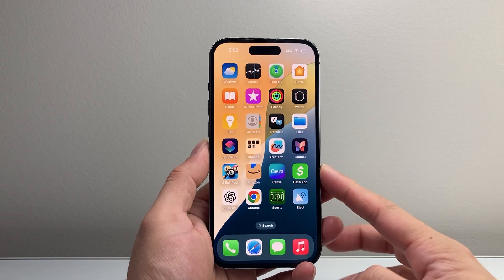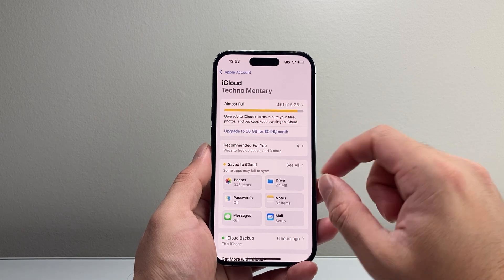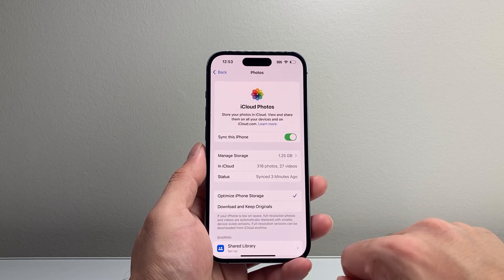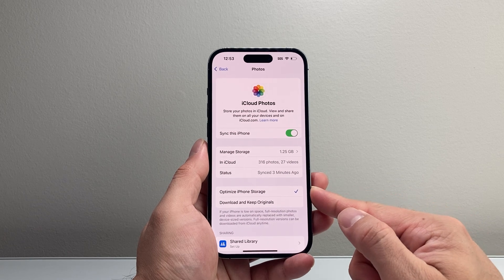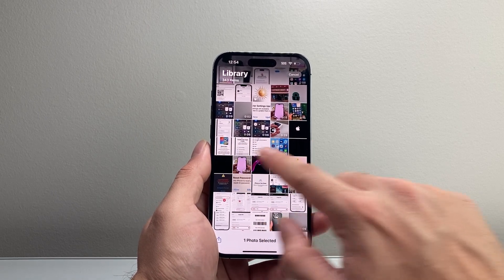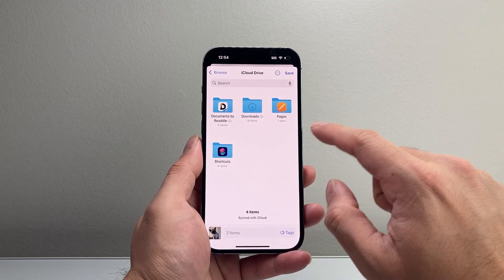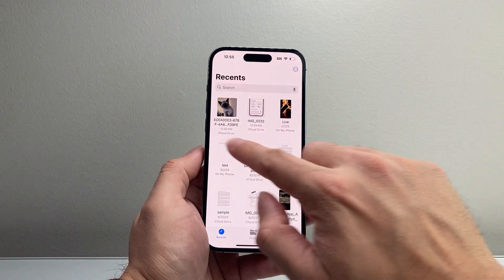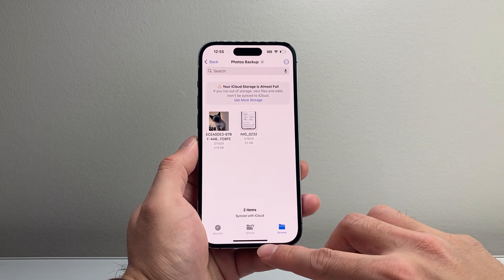How To Upload Photos To iCloud And Delete From iPhone?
In this tutorial, you will learn how to upload photos and videos to iCloud and delete them from your iPhone!